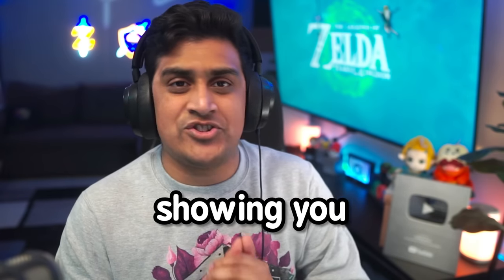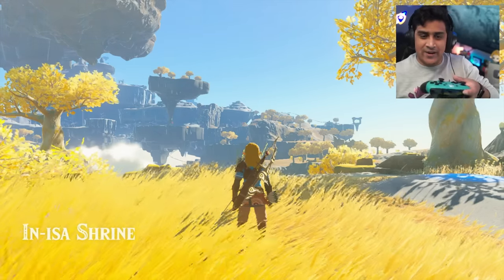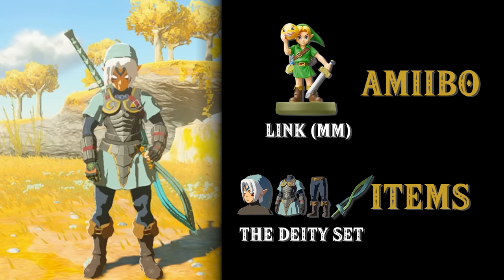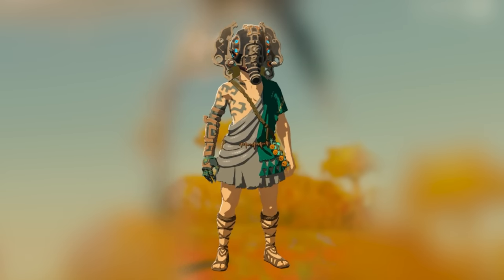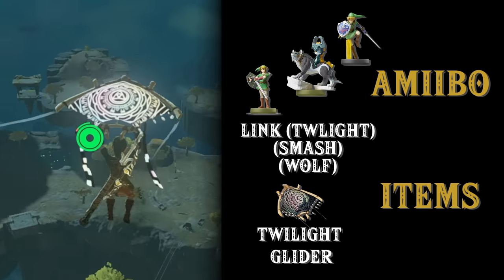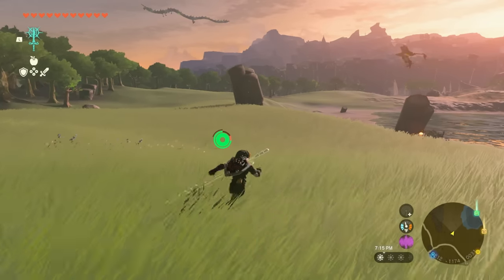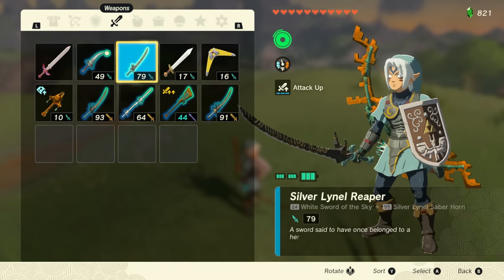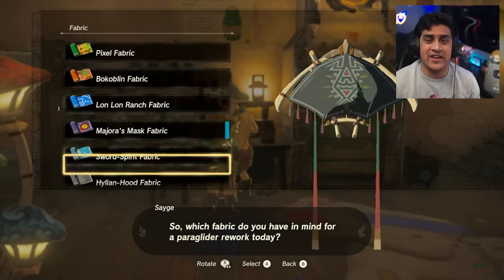All SECRET Amiibo Items YOU Must Get In Tears of the Kingdom!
Zelda Amiibo Paragliders, Weapons, Armor & Clothing Set.   Get ready for an in-depth exploration of All 26 exclusive Amiibos and the treasures they unlock in The Legend of Zelda: Tears of the Kingdom on Nintendo Switch!  Unlock the secret to exclusive armor sets, rare weapons, and even custom paragliders with this  comprehensive guide. In this video, we reveal how every single Amiibo adds a unique touch to your game, including Fierce Deity, Skyward Sword, Link (SSB), Twilight Princess, Zelda (SSB), Sheik (SSB), Ganondorf (SSB), Toon Link (SSB) / Toon Link (30th Anniversary), 8-Bit Link (30th Anniversary), Ocarina of Time Link (30th Anniversary), Toon Zelda (30th Anniversary), and Wolf Link & Midna (Twilight Princess HD), Link (Tears of the Kingdom). Whether you're a seasoned Zelda player or a newcomer, this guide will boost your Tears of the Kingdom experience. Remember, luck might be on your side, and full armor sets and rare weapons can be yours for the taking! Join me  as I  unlock the full potential of Zelda-related Amiibos in this detailed walkthrough.

TIMESTAMPS:

0:00 - Intro
0:07 - how to scan
0:48 - TIme Skip
01:30 - 8 bit Link
2:00 - OOT Link
2:22 - MM Link
2:45 - SS Link
2:58 - LA Link
3:08 - Toon Zelda
3:20 - Sheik
3:31 - Mipha
3:45 - Daruk
4:00 - Revali
4:17 - Urbosa
4:25 - Twlight Link
4:49 - Wolf Link
5:04 - Toon Link
5:20 - Ganondorf
5:36 - Twilight Zelda
5:50 - Weapon fusion
7:27 - Archer Link
7:32 - Rider Link
7:35 - Botw Zelda
7:39 - Loftwig & Zelda
7:45 - Guardian
7:49 - Bokoblin
7:52 - TOTK Link
8:00 How to change Paraglider